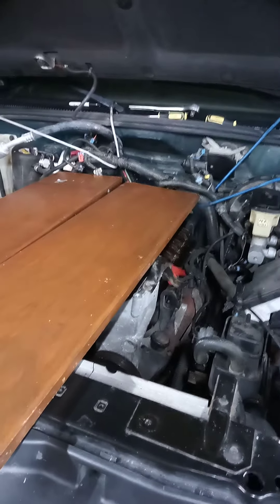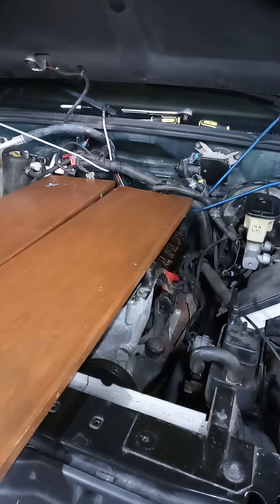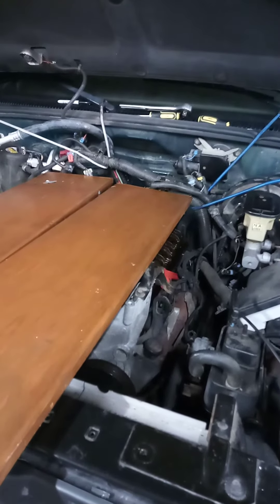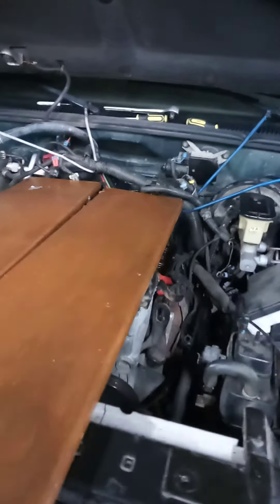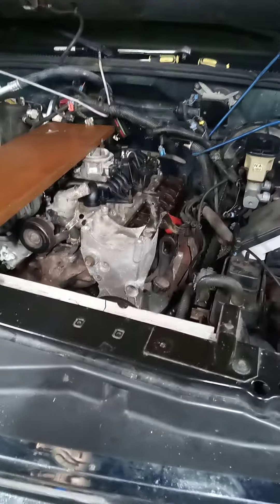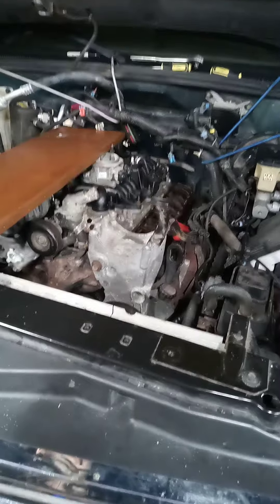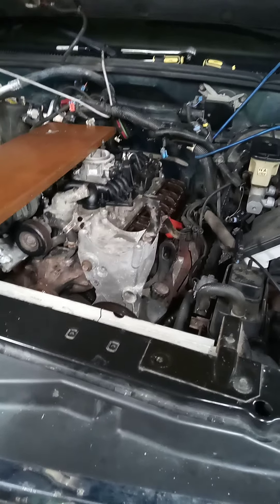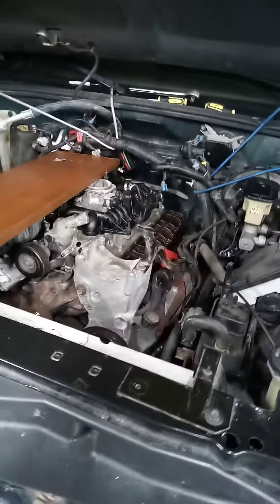99 Chevy Suburban intake gasket replace additional tips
I  watched a couple excellent youtube videos before changing my intake gaskets. I wanted to add a couple tips that made it easier for me. Take the fan and upper fan shroud off so you can sit up there and get close to your work. I used a couple shelf boards to lay up there in order to remove and install distributor, fuel line nuts, brackets on transmission housing ect.